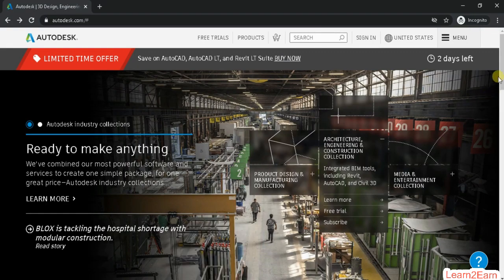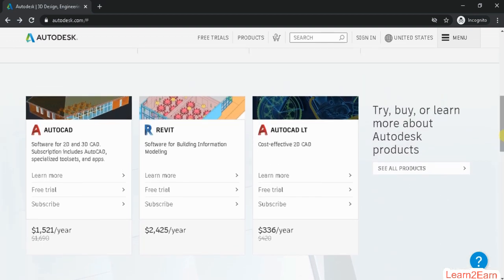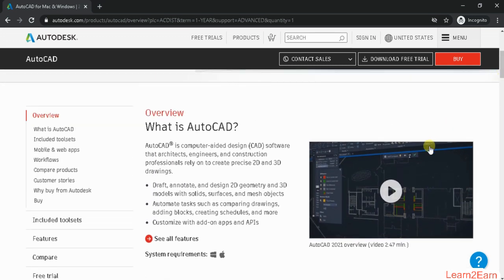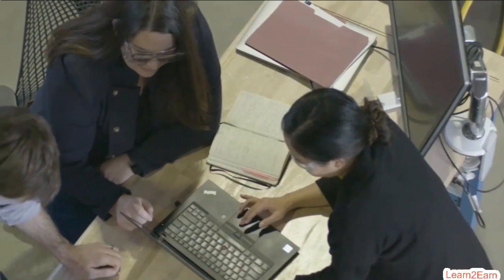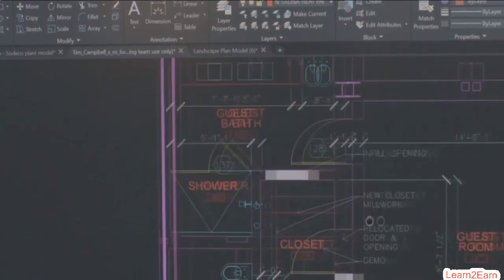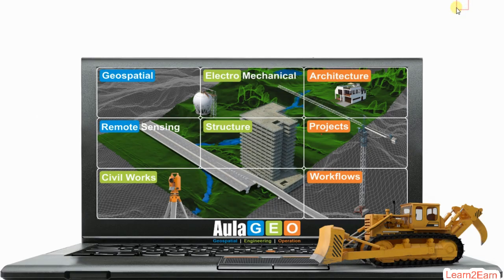1 Introduction AutoCAD 2D and 3D CAD Design Learn Easy Learn2Earn Hub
Learn2Earn Hub:
"Unlock the power of AutoCAD with our comprehensive learning program that covers both 2D and 3D design. Whether you're a complete beginner or looking to expand your AutoCAD skills, this course provides a structured and engaging approach to help you master this industry-standard design software. Explore the fundamentals of 2D drafting and progress seamlessly into the world of 3D modelling. From creating precise 2D drawings to designing complex 3D structures, our step-by-step lessons, practical exercises, and expert tips will empower you to confidently tackle any project. Join us on this educational journey to become a proficient AutoCAD user and open doors to exciting opportunities in design, engineering, and architecture."

AutoCAD Tutorial
AutoCAD 2D
AutoCAD 3D
CAD Design
2D CAD
3D Modeling
AutoCAD Basics
AutoCAD for Beginners
AutoCAD Commands
AutoCAD Tips
AutoCAD Techniques
AutoCAD Projects
AutoCAD Precision
AutoCAD Geometric Constraints
AutoCAD Dimensions
AutoCAD Blocks
AutoCAD Layers
AutoCAD Viewports
AutoCAD Plotting
AutoCAD Ortho
AutoCAD Snap
AutoCAD Grid
AutoCAD Trim
AutoCAD Extend
AutoCAD Mirror
AutoCAD Rotate
AutoCAD Scale
AutoCAD Fillet
AutoCAD Chamfer
AutoCAD Offset
AutoCAD Array
AutoCAD Copy
AutoCAD Move
AutoCAD Explode
AutoCAD Xrefs
AutoCAD Customization
AutoCAD Automation
AutoCAD Tips and Tricks
AutoCAD Workspaces
AutoCAD Interface
AutoCAD Drafting Tools
AutoCAD 2D to 3D
AutoCAD Isometric
AutoCAD Rendering
AutoCAD Lighting
AutoCAD Materials
AutoCAD 3D Printing
AutoCAD Visualization
AutoCAD Model Space
AutoCAD Paper Space
AutoCAD Viewports
AutoCAD UCS (User Coordinate System)
AutoCAD 3D Modeling
AutoCAD Solid Modeling
AutoCAD Surface Modeling
AutoCAD Mesh Modeling
AutoCAD Parametric Design
AutoCAD Assembly Design
AutoCAD Conceptual Design
AutoCAD Dynamic Blocks
AutoCAD Express Tools
AutoCAD Lisp Programming
AutoCAD Scripting
AutoCAD Sheet Sets
AutoCAD CAD Standards
AutoCAD 3D Visualization
AutoCAD Section Views
AutoCAD Layouts
AutoCAD Plot Styles
AutoCAD Render Presets
AutoCAD Best Practices
AutoCAD Certification
AutoCAD Learning Resources
AutoCAD Courses
AutoCAD Training
AutoCAD User Community
AutoCAD Troubleshooting
AutoCAD Forum
AutoCAD User Groups
AutoCAD Online Courses
AutoCAD Learning Path
AutoCAD for Architects
AutoCAD for Engineers
AutoCAD for Interior Designers
AutoCAD for Mechanical Design
AutoCAD for Civil Engineering
AutoCAD for Landscape Design
AutoCAD for Construction
AutoCAD for Electrical Design
AutoCAD for HVAC Design
AutoCAD for Plumbing Design
AutoCAD for Surveying
AutoCAD for GIS
AutoCAD for P&ID
AutoCAD for Plant Design
AutoCAD for 3D Printing
AutoCAD for Parametric Design
AutoCAD for Conceptual Design